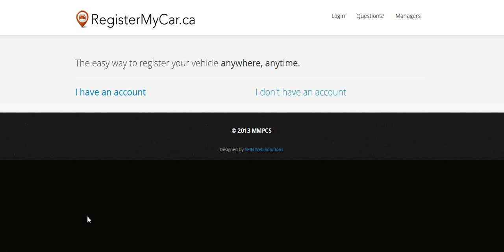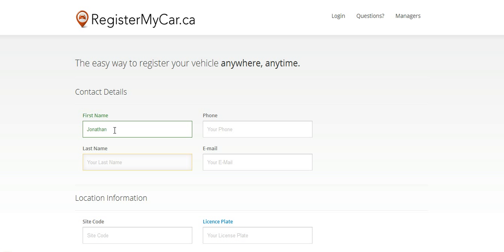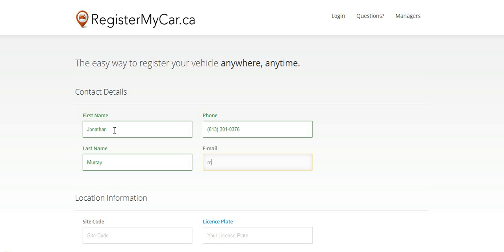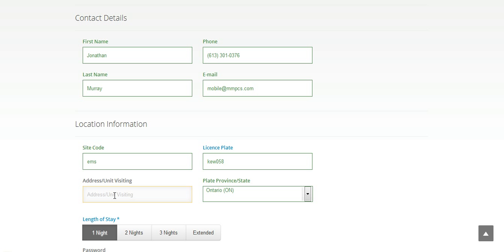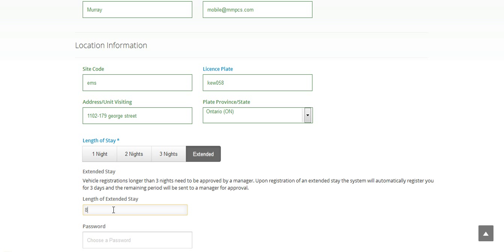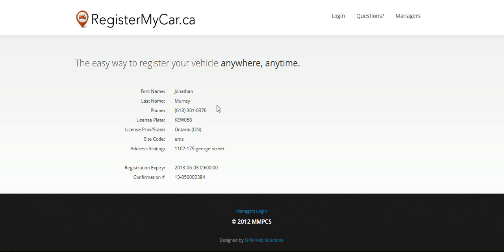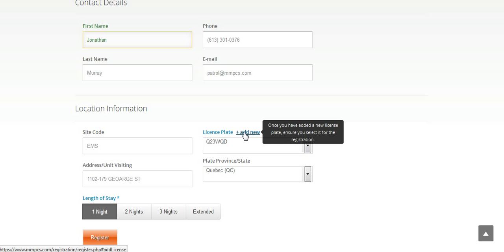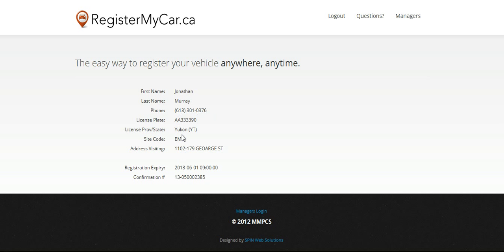Screencast by mmpcs from Screenr.com